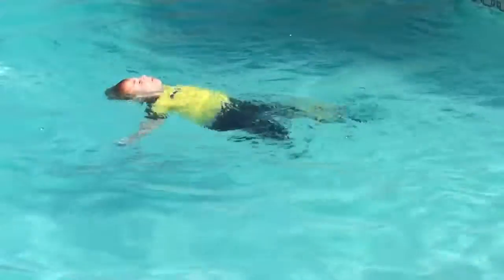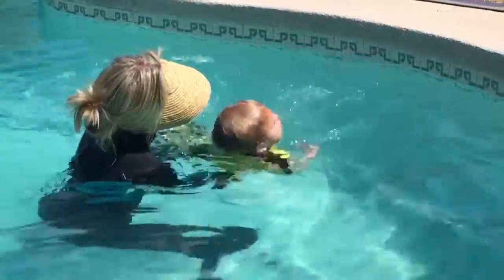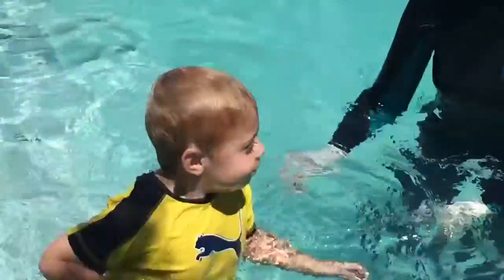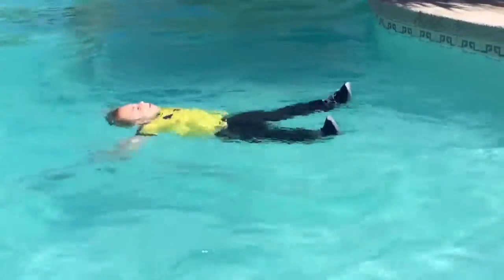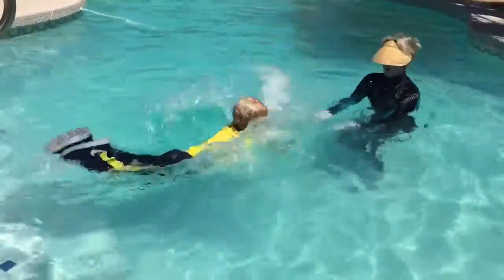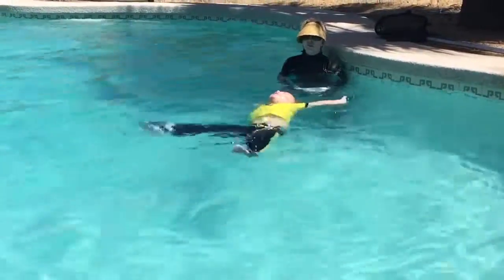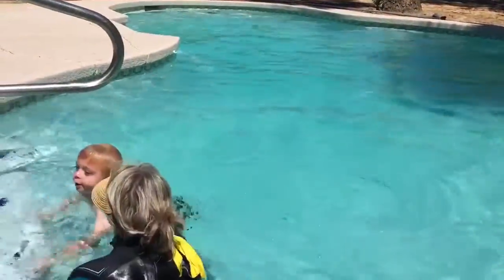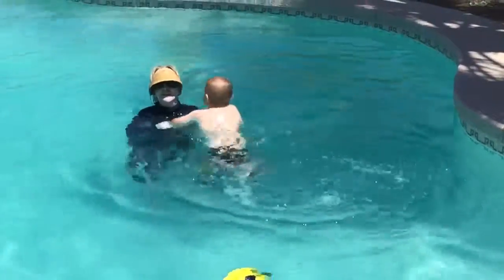ISR day 33 Winter Clothes